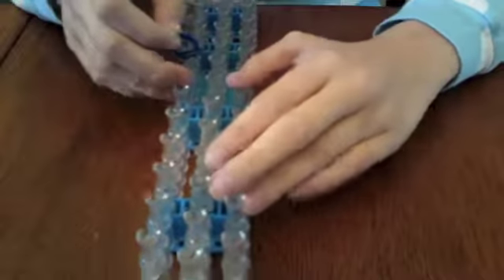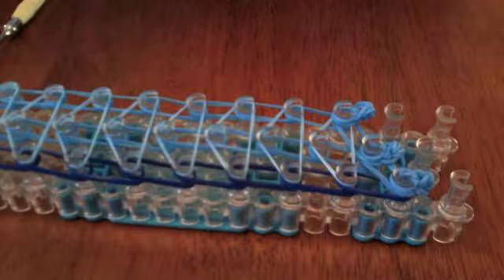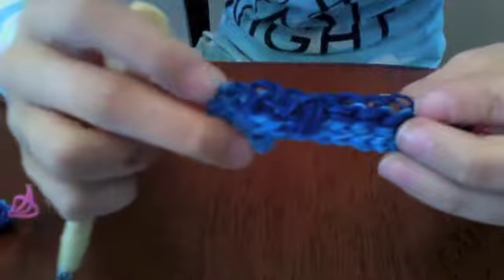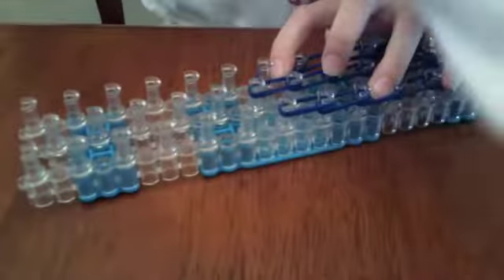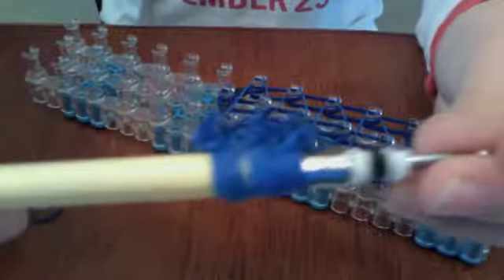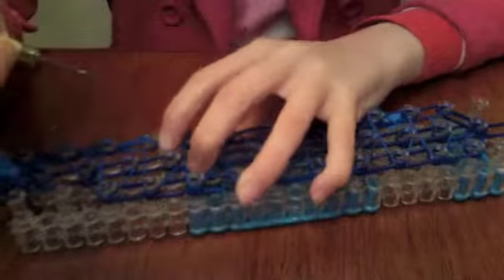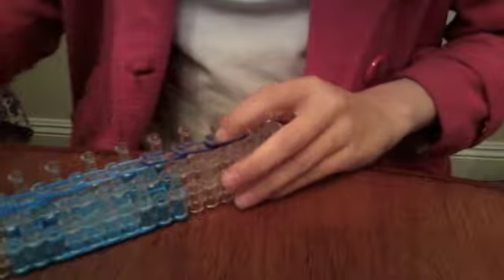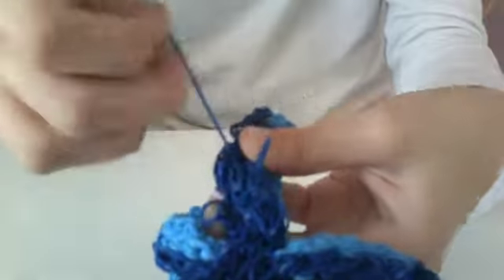Baby Rain Dragon Loom Tutorital